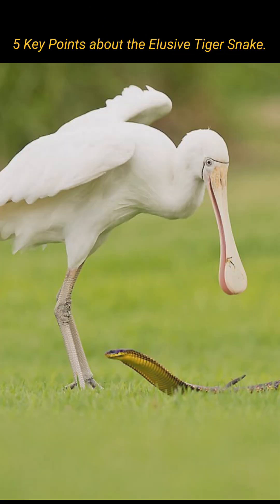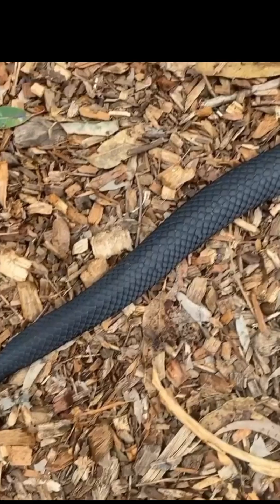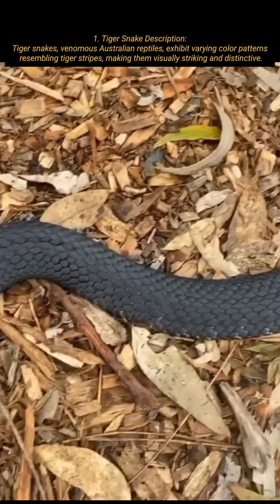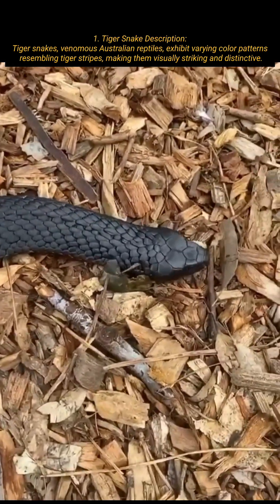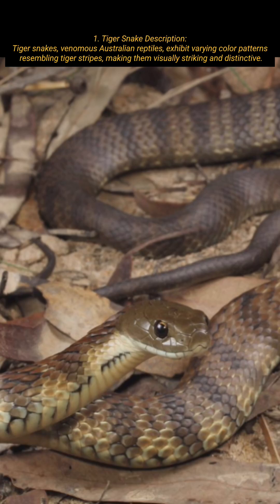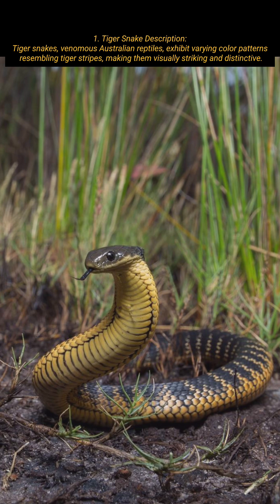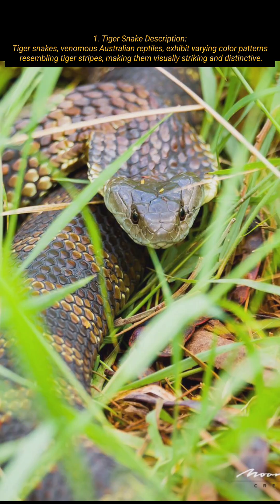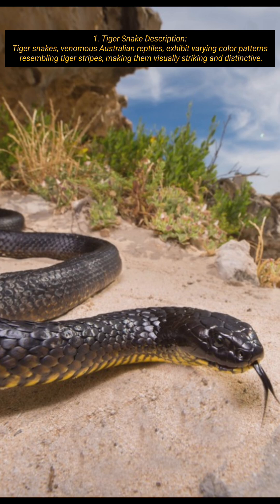Into the Wild Down Under: The Fascinating World of the Tiger Snake | 5 Key Points about tiger Snake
Welcome to an exciting journey "Into the Wild Down Under," where we delve into the captivating realm of the Tiger Snake. Join us as we uncover the mysteries and intricacies of this iconic Australian reptile.

In this video, we'll explore the fascinating world of the Tiger Snake, a venomous species known for its unique patterns and behavior. Discover five key points that illuminate their striking appearance, distribution across diverse habitats, venomous capabilities, intriguing behavior, and the conservation efforts in place to safeguard their existence.

Get ready to witness the mesmerizing beauty of these snakes in their natural habitat, learn about their vital role in the ecosystem, and gain a deeper understanding of the efforts being undertaken to protect these enigmatic creatures. "Into the Wild Down Under: Exploring the Fascinating World of the Tiger Snake" promises an adventure of knowledge and discovery that will leave you amazed and informed

1. Tiger Snake Description:
Tiger snakes, venomous Australian reptiles, exhibit varying color patterns resembling tiger stripes, making them visually striking and distinctive.

2. Geographic Range:
These snakes inhabit diverse habitats across southern regions of Australia, including wetlands, coastal areas, and woodlands.

3. Venom and Diet:
Tiger snakes possess potent neurotoxic venom, targeting small mammals, birds, and amphibians, which they immobilize and consume.

4. Behavior and Temperament:
Often defensive, tiger snakes will flatten their bodies, hiss, and strike if threatened, but they play a vital role in maintaining ecosystem balance.

5. Conservation Status:
While not globally threatened, habitat loss and human interactions impact tiger snakes. Conservation efforts aim to protect their natural environments